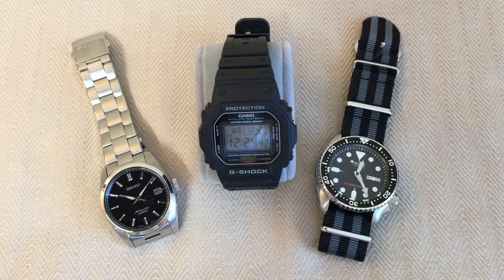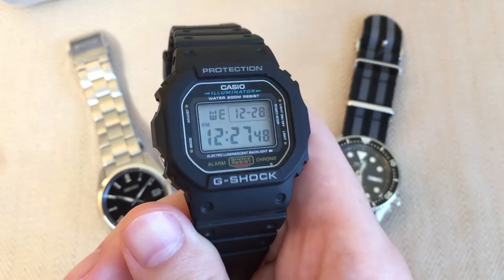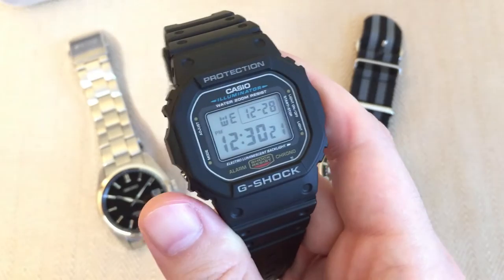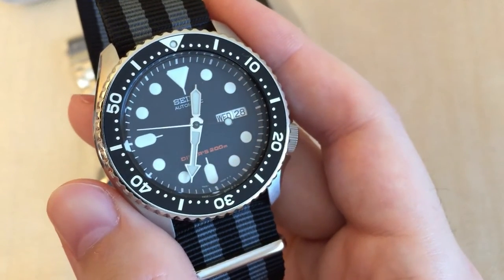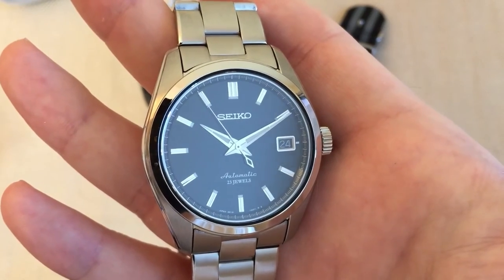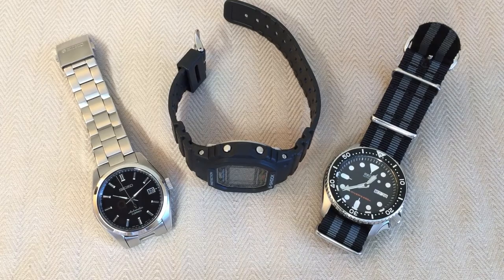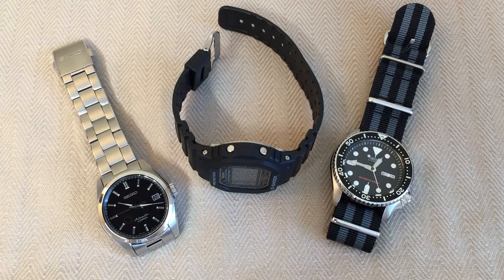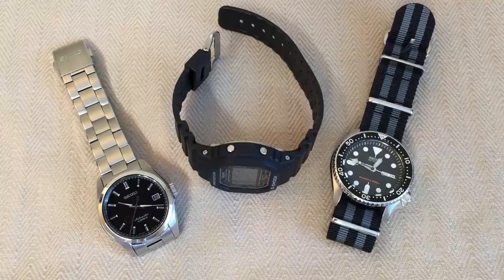State of the Collection #2 - What's your 3 Watch Rotation?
5 Ways You Can Help JustBlueFish

Today I wanted to talk about my 3 watch rotation and ask you guys what are the 3 main watches in your collection that get the most wrist time? My main 3 watch rotation, as of end of year 2016, is a Casio G-Shock DW5600, the Seiko SKX007 and the Seiko SARB033. If you're interested in any of these watches please follow the links below to Amazon.

Casio DW5600

Seiko SKX007

Seiko SARB033